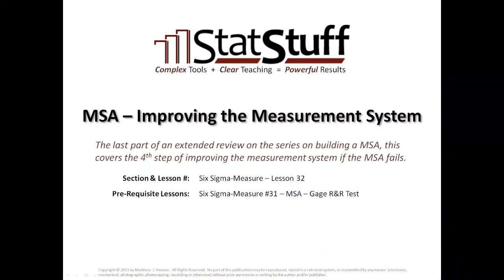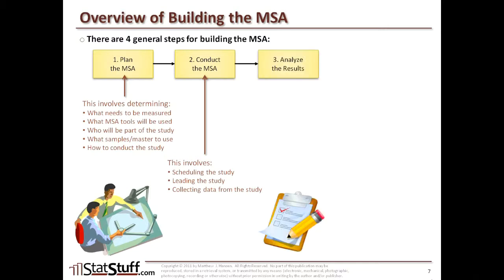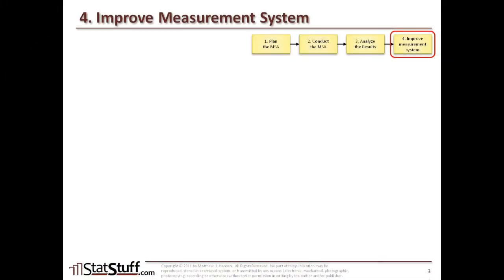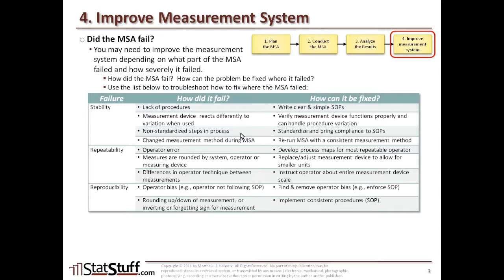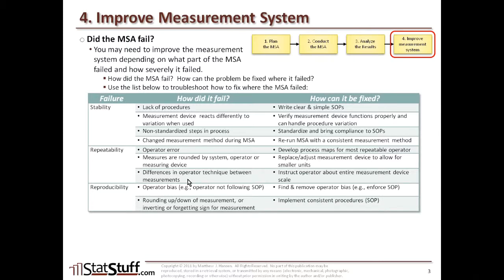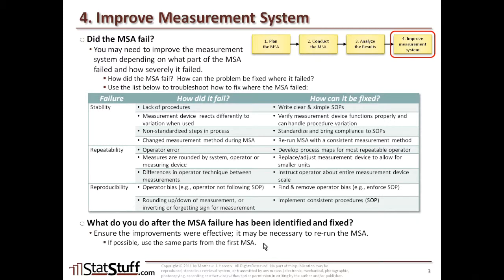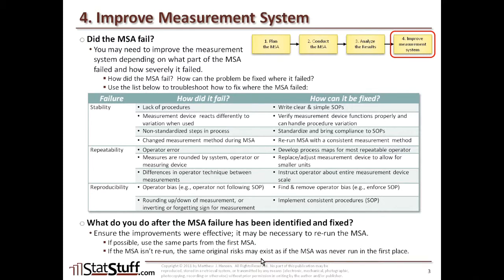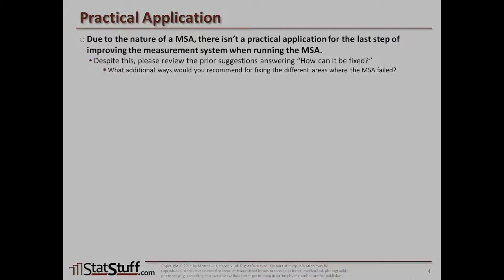5-32: MSA: Improving the Measurement System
The last part of an extended review on the series on building a MSA, this covers the 4th step of improving the measurement system if the MSA fails.